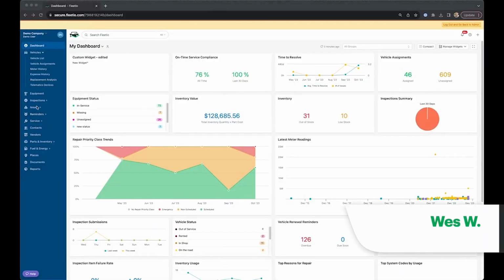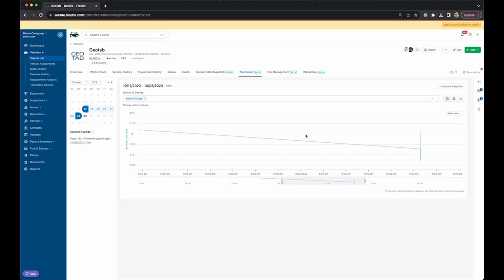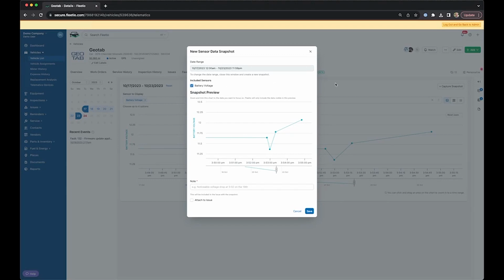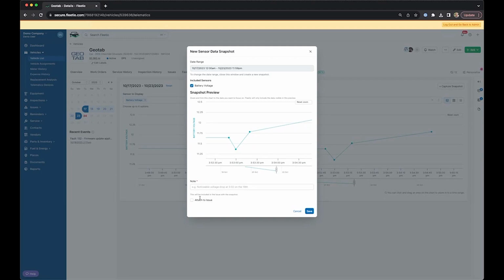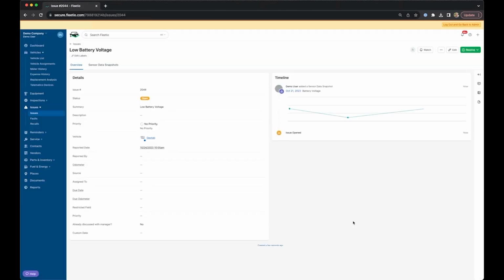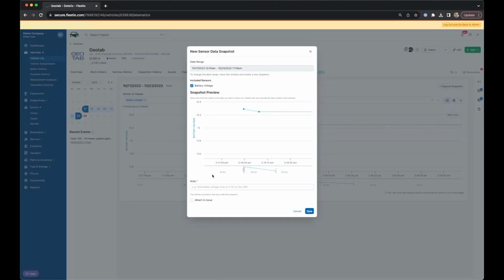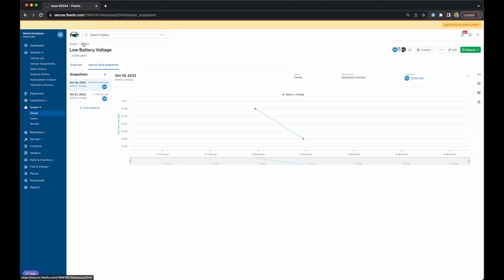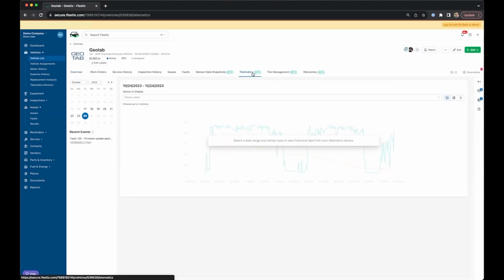Updated Feature Walkthrough: Sensor Data Snapshots in Fleetio (Powered by Telematics)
Sensor Data in Fleetio brings a whole new level of fleet diagnostics front and center, leveraging the data from your telematics devices. View tire pressure, battery voltage and more in real time, and easily create an issue directly from sensor data readings for swift resolution.

Jump through sections:
00:00 Sensor Data Snapshots in Fleetio
00:23 How to Create a Sensor Data Snapshot